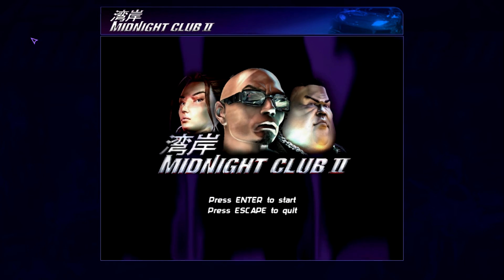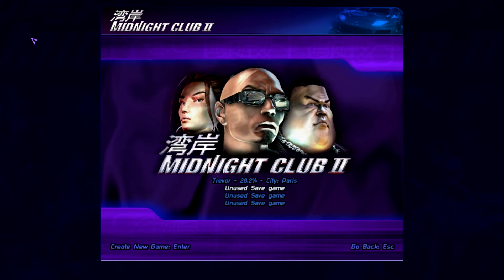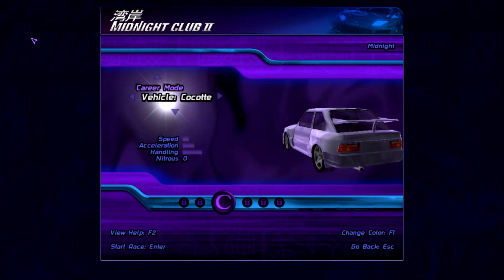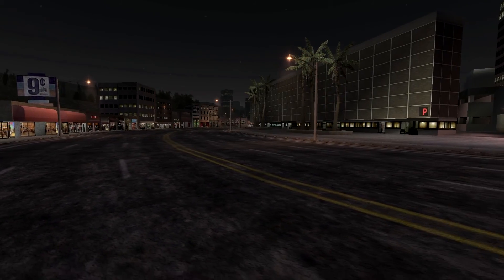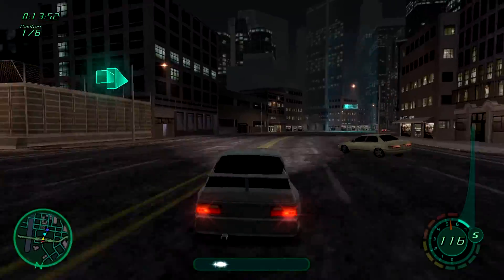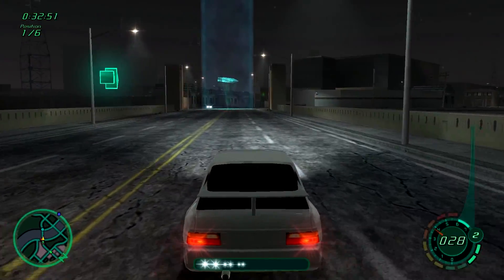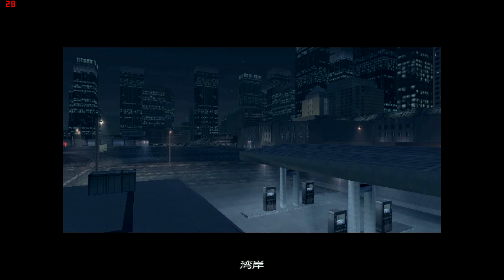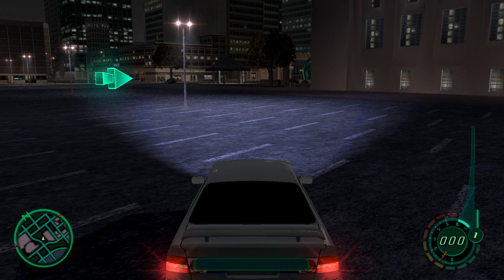Let's Play Midnight Club II: Part 1 [1080p 60FPS]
Welcome to Midnight Club II, about a year and a half ago I played the demo for this game. But now, I'm playing through it.